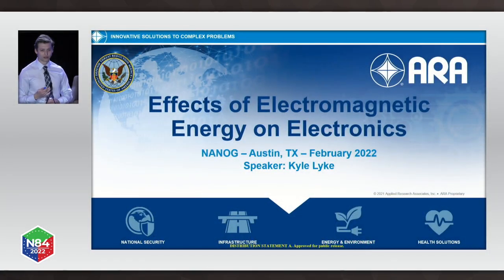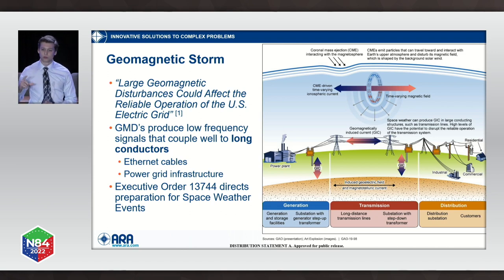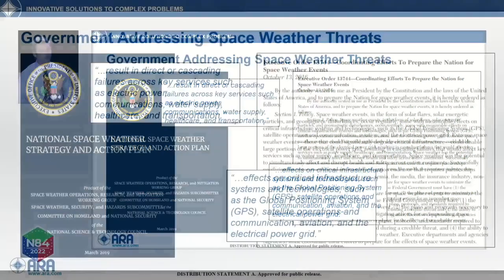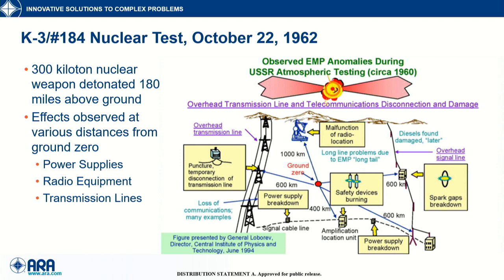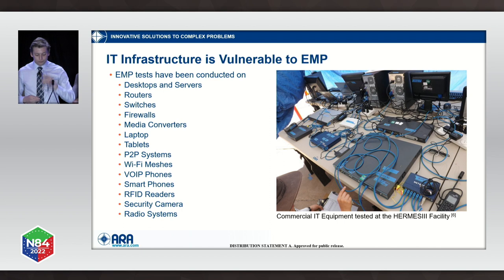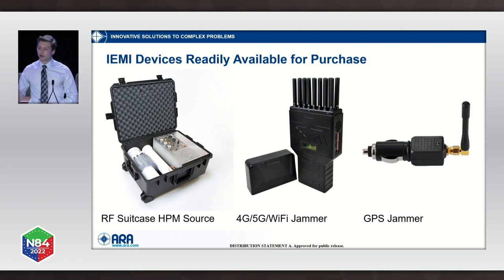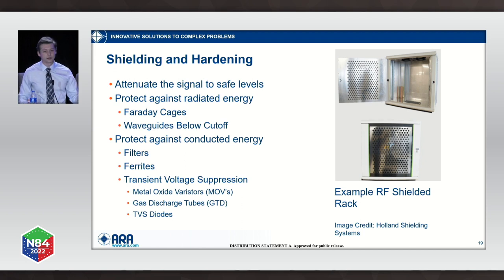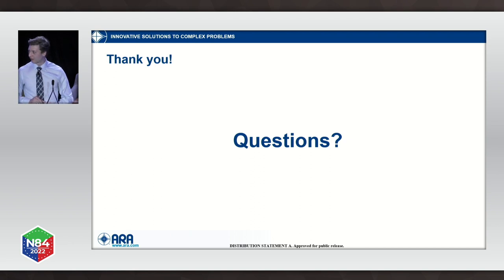Effects of Electromagnetic Energy on Electronics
Electromagnetic (EM) energy, both naturally occurring and man-made, can have harmful effects on electronic equipment. This presentation discusses the impact of EM energy from Geomagnetic Disturbances (GMD), High-Altitude Electromagnetic Pulses (HEMP), and Intentional Electromagnetic Interference (IEMI). We address the effect this energy has on the power grid and touch on observed effects on IT equipment, including ethernet switches, routers and servers. Finally, shielding and hardening methods are identified which can provide protection against a variety of EM threats.